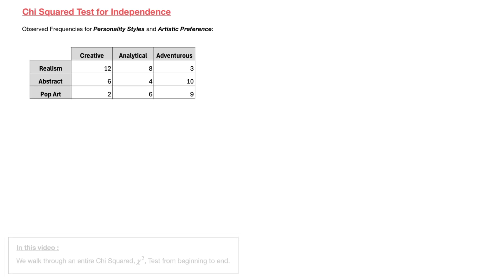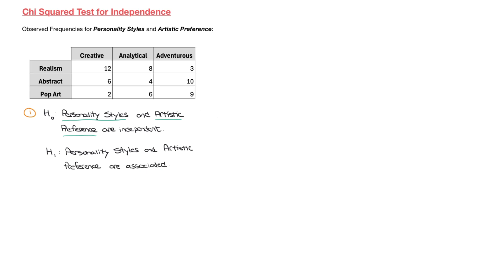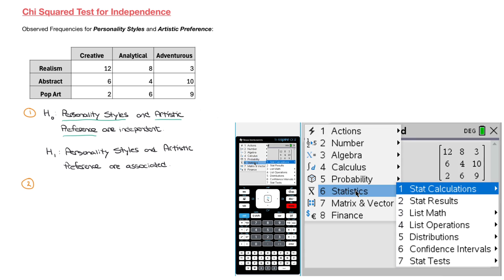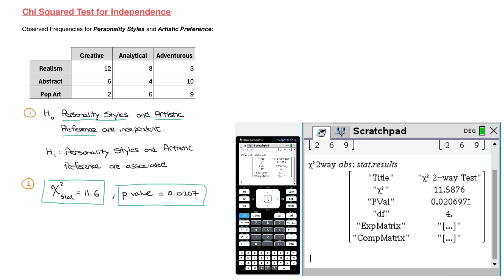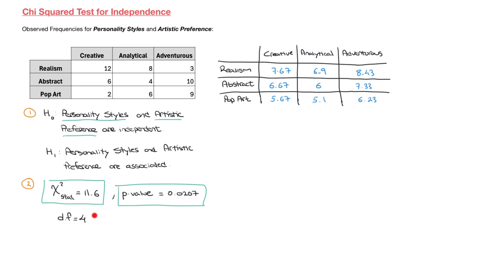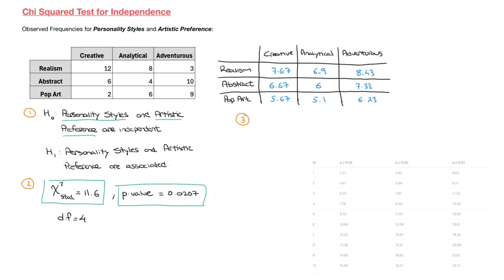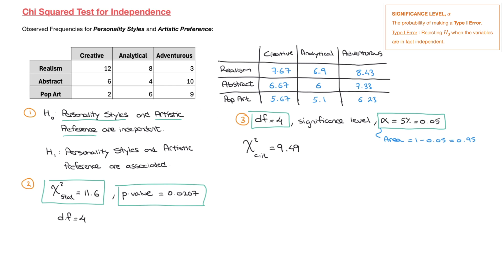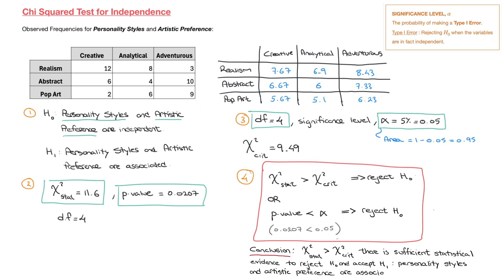Chi Squared Test, from Start to Finish, with Calculator | TI NSpire CX | IB AI SL and HL Mathematics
In this full worked example, we walk through the Chi Squared Test for Independence (also known as the Two-Way Chi Squared Test) from start to finish using the TI-Nspire CX graphical calculator.
Whether you're preparing for your IB Mathematics AI SL or HL Internal Assessment (IA), completing a statistics project, or learning how to apply the Chi Squared Test accurately, this video will guide you step-by-step.

✅ Learn how to state the null and alternative hypotheses
✅ Input your contingency table into the TI-Nspire CX
✅ Calculate the chi squared statistic, p-value, degrees of freedom, and expected frequencies
✅ Compare the chi squared statistic to the critical value or p-value to the significance level
✅ Draw a clear, correct statistical conclusion

Perfect for IB students, teachers, and anyone studying Chi Squared Tests for exams, coursework, or research projects!

Timestamps
00:00 – Introduction
00:35 – State Null Hypothesis and Alternative Hypothesis
02:11 – Chi Squared Statistics on Calculator
02:30 – Enter Contingency Table on TI-Nspire CX
04:09 – Calculate Chi Squared Statistic
04:10 – Chi Squared Statistic, p-value, Degrees of Freedom with TI-Nspire CX
05:41 – Expected Frequencies with TI-Nspire CX
07:18 – Chi Squared Statistic Measures Deviation of Observed vs Expected Frequencies
08:12 – Find Critical Chi Squared Value from Table
10:55 – Find Critical Chi Squared Value Using TI-Nspire CX
12:18 – Drawing the Conclusion: Comparing Test Statistic to Critical Value or p-value
14:58 – Conclusion

Key Topics Covered:

Chi Squared Test for Independence
How to use TI-Nspire CX for statistical tests
IB Mathematics IA support (AI SL and AI HL)
Understanding p-values, significance levels, degrees of freedom
Comparing observed and expected frequencies
Step-by-step hypothesis testing examples